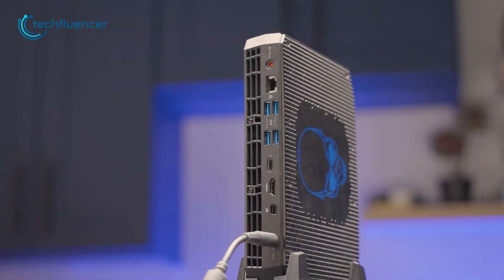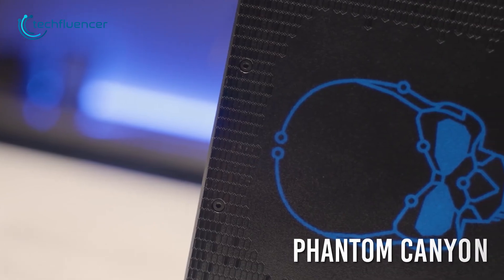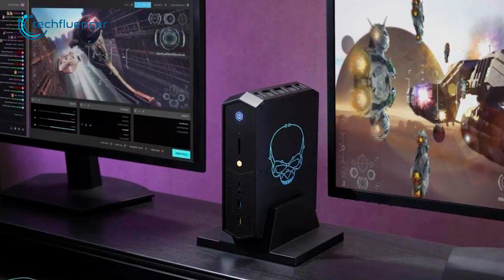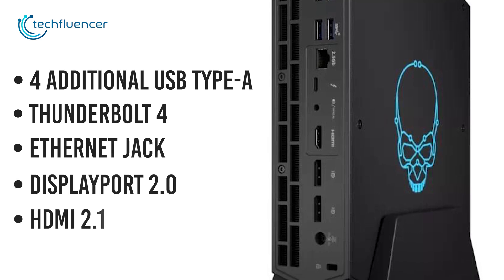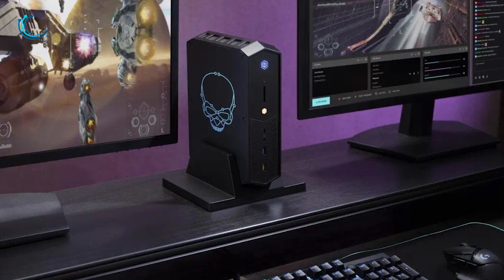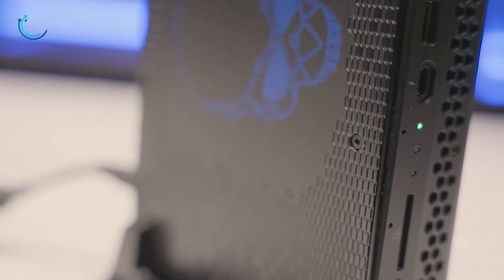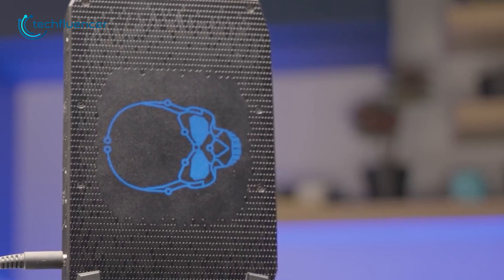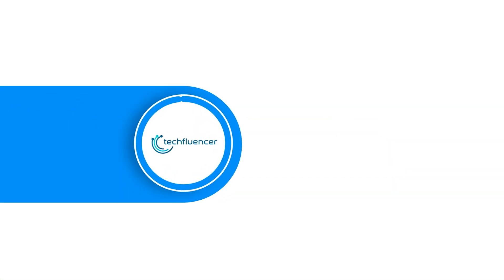Intel NUC 12 Serpent Canyon - First All Intel PC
Intel NUC 12 Serpent Canyon is expected to be the first desktop PC to combine Intel CPU with Intel GPU and it is looking really promising. In this video, we talk about everything we know about this upcoming NUC mini PC to give you a brief idea about what to expect from it.